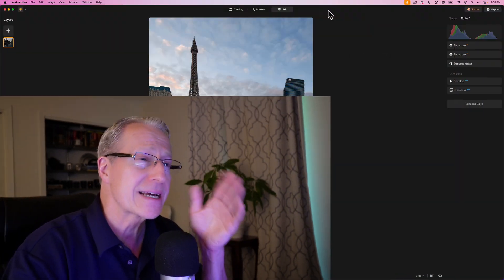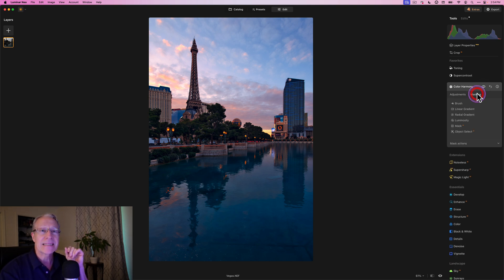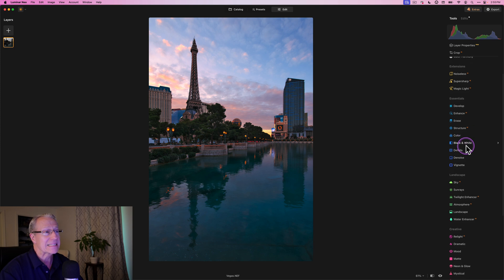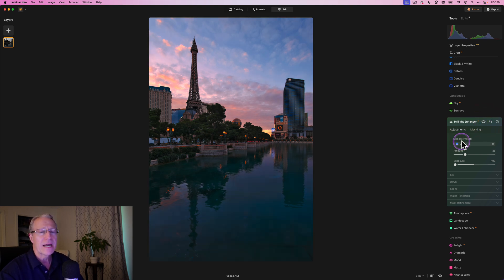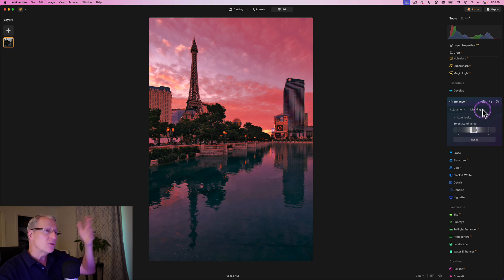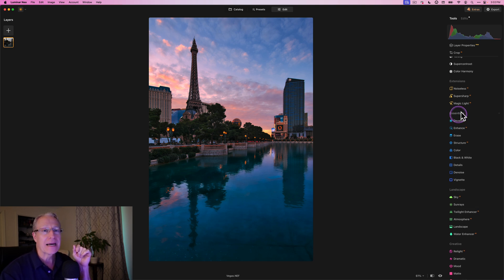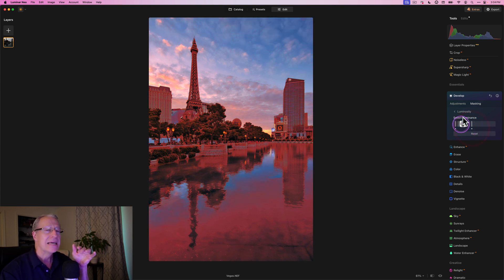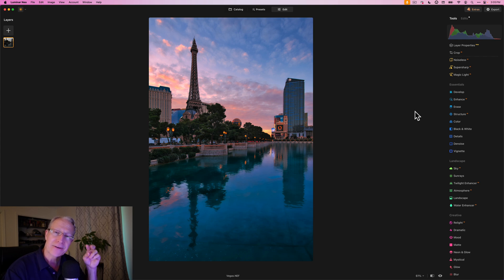Luminar Neo 1.19.0: Full Edit with New Tools!